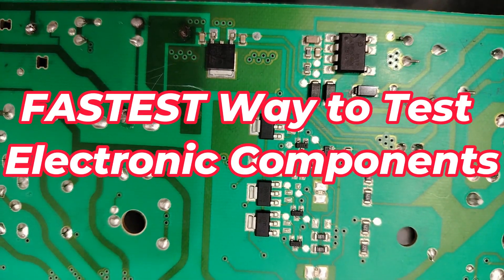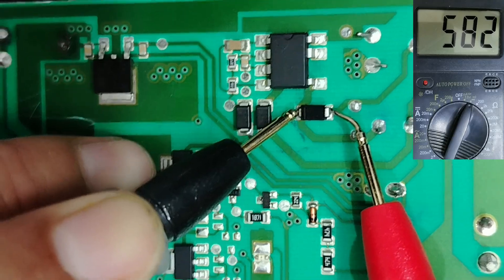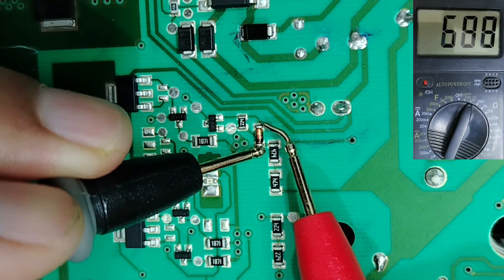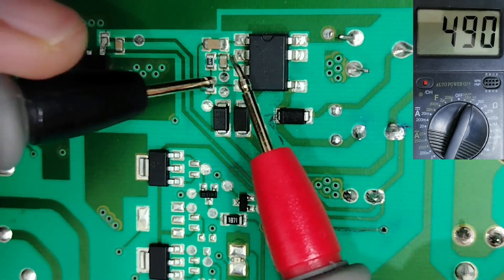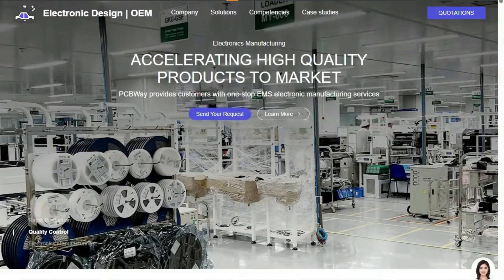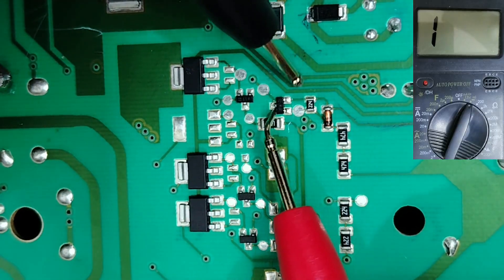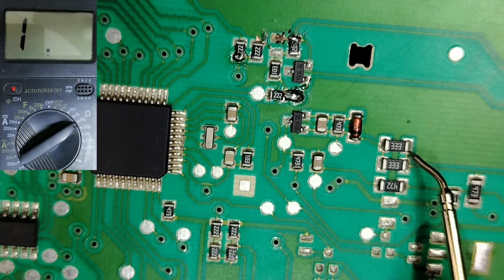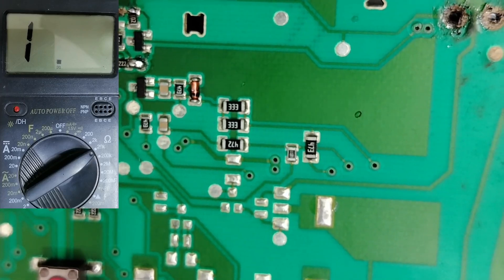Electronic Components: Master SMD Testing with a Multimeter – Super Easy | Electronics Repair Part 2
📌Join My Mentorship Program Today And Accelerate Learning - Limited Access 👇:
📌Explore my online store, packed with advanced tutorials and training:
Learn how to test SMD (Surface Mount Device) electronic components like a professional using simple tools like a multimeter! In this video, you’ll discover lightning-fast methods to identify faulty components without a datasheet. Whether you're repairing a laptop motherboard, diagnosing tiny chips, or working on any electronics repair project, this guide will boost your skills and speed.

⚡ Master real-world repair techniques used by pros
📍 Discover time-saving testing methods
🔍 No schematic? No problem. Learn visual diagnostics
💡 Ideal for beginners and advanced technicians